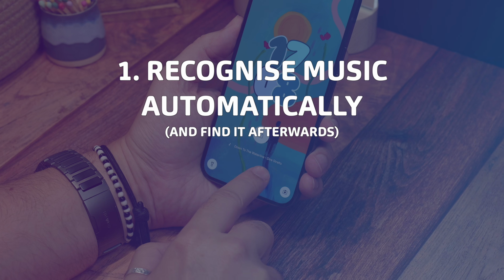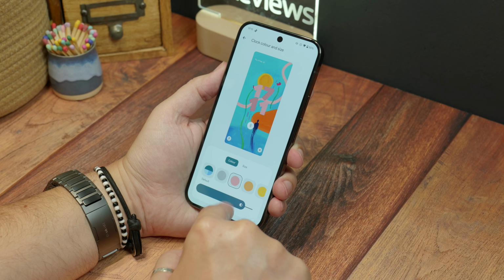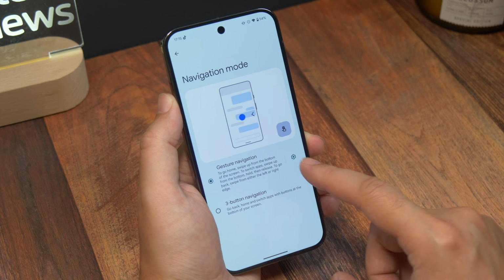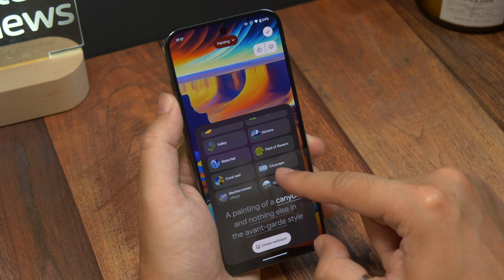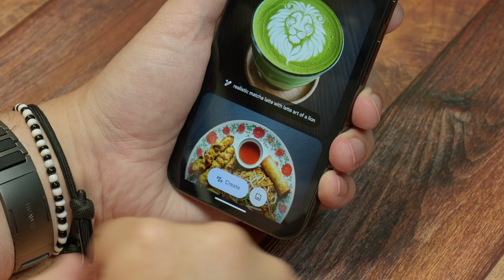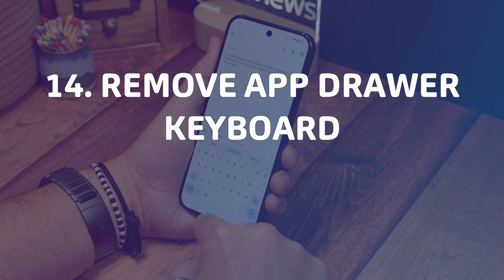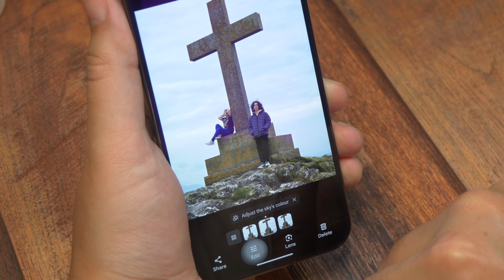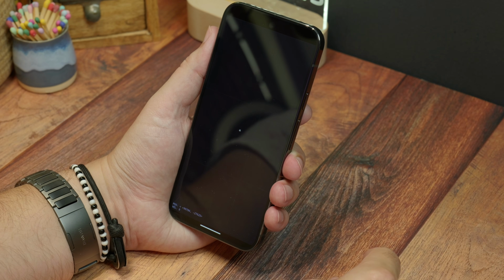Google Pixel 9 and 9 Pro XL Tips & Tricks | 19 AWESOME features to try!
In this video Cam shows you 19 essential Google Pixel 9, 9 Pro and 9 Pro XL tips and tricks to elevate your experience of using the latest Google Pixel phones.

If you want to buy the Pixel 9 Pro XL, consider using our links.

CHAPTERS:
00:00 - Intro
00:19 - Recognise Music Automatically
01:00 - Manually Recognise Songs
01:19 - Customise Lock Screen Clock
01:42 - Fit More Apps on Home Screen
02:09 - Fit More Everything on Screen
02:37 - Launch Gemini with a Swipe
03:00 - Face Detection Auto-Rotate
03:32 - AI-Generated Wallpapers
04:09 - Cinematic Wallpapers
04:36 - Generate AI Pictures
05:01 - Make Stickers of Yourself
05:28 - Add Yourself to Photos
06:02 - Move Your Cursor the Easy Way
06:19 - Remove App Drawer Keyboard
06:46 - Disable App Suggestions
07:06 - Change Skies in Photos
07:47 - Turn Photos into Paintings
08:16 - Use Your Pixel as a Wireless Charger
08:29 - EASTER EGG